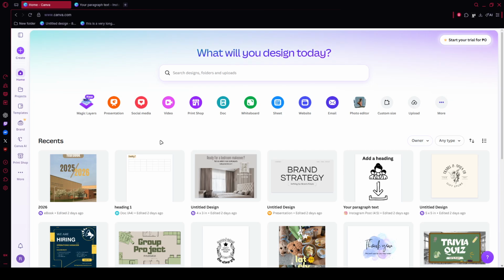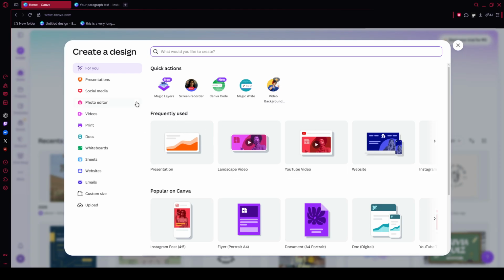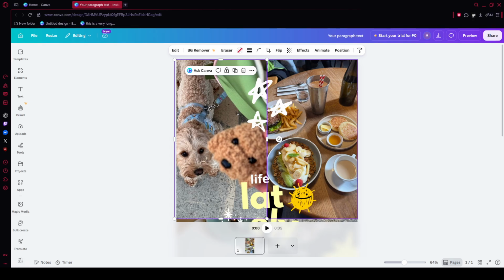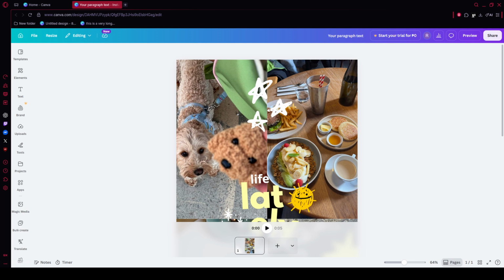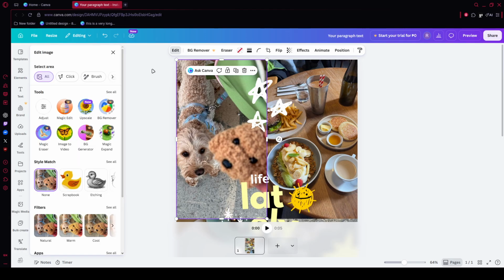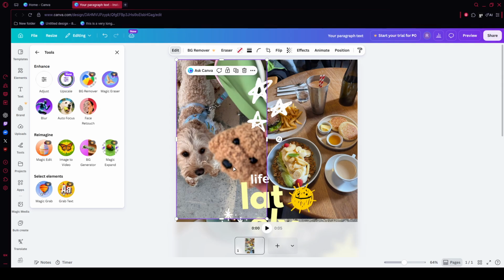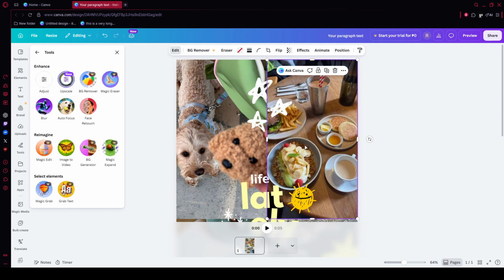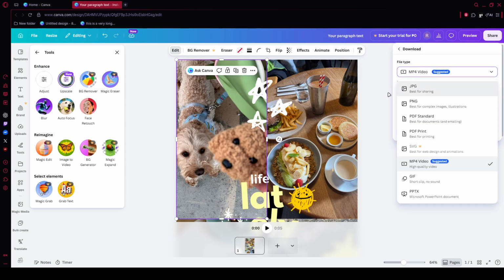How To Use Canva Image Upscaler [Step By Step Guide]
In today's video we cover How To Use Canva Image Upscaler [Step By Step Guide]